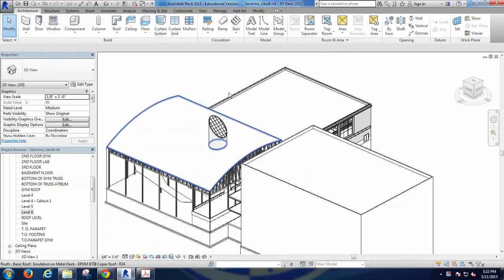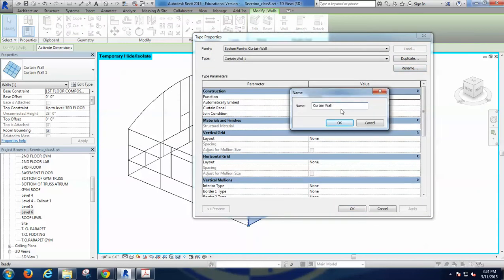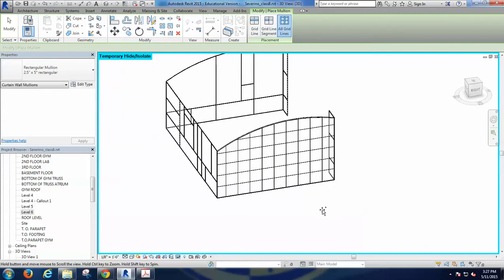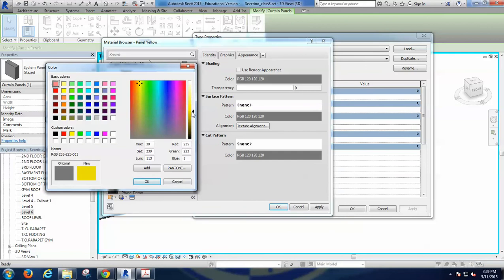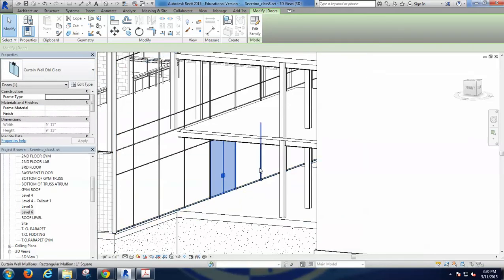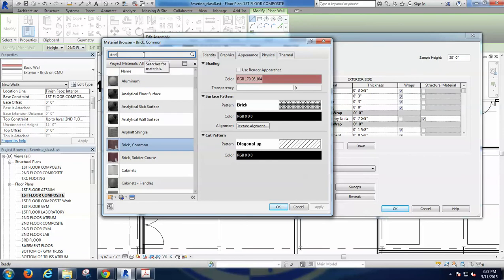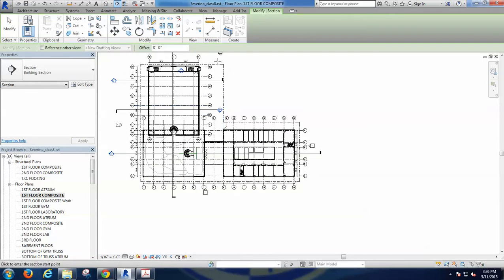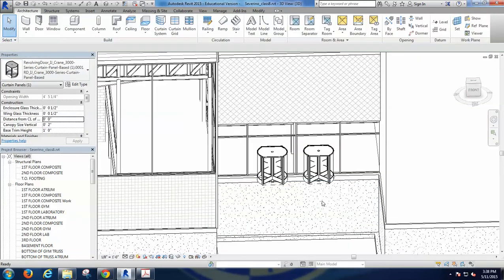SPRING2330 / Class 17 FACADE II (05 11 2015)